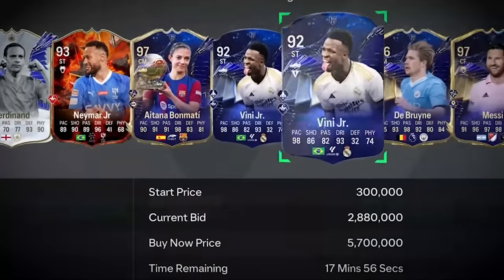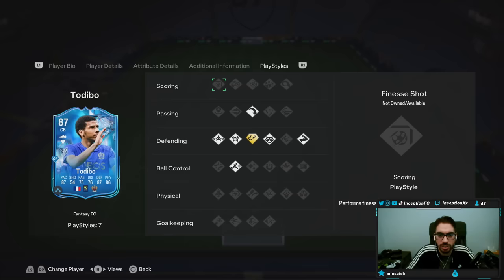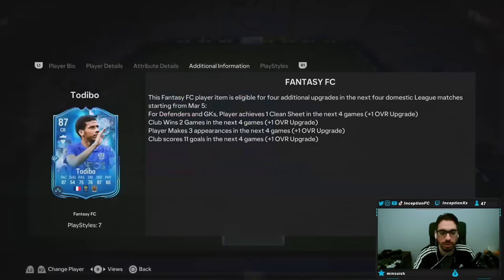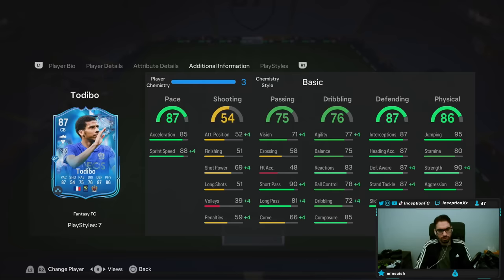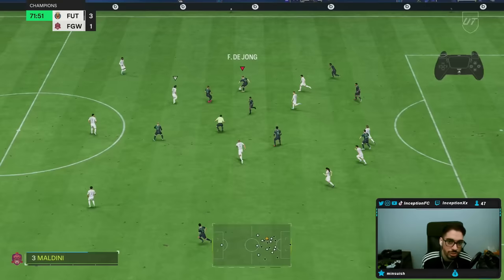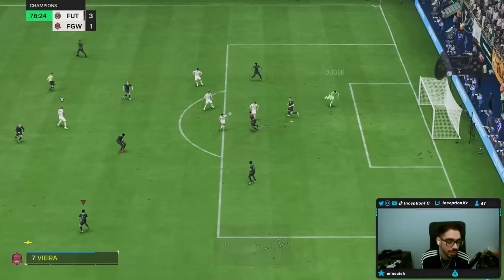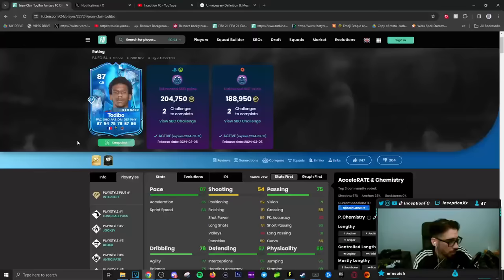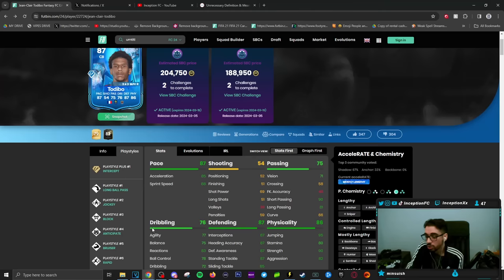87 FANTASY FC TODIBO SBC PLAYER REVIEW | FC 24 Ultimate Team